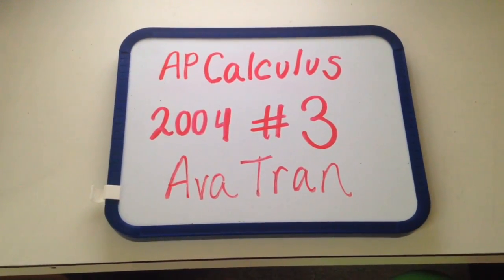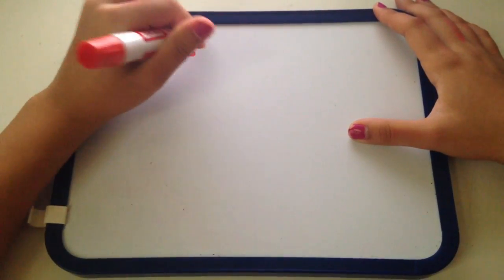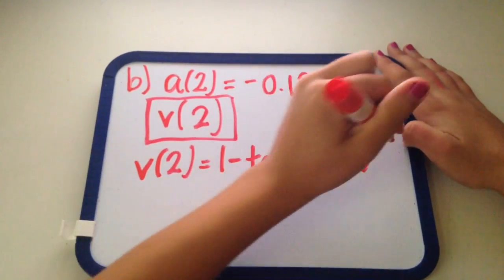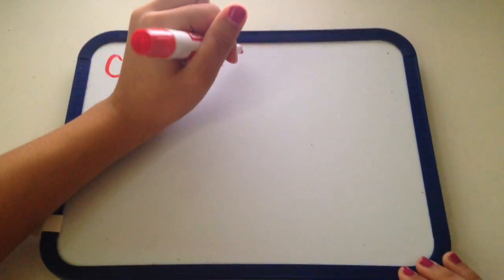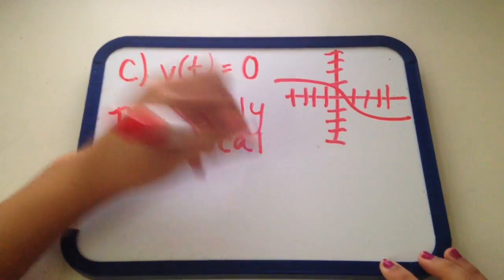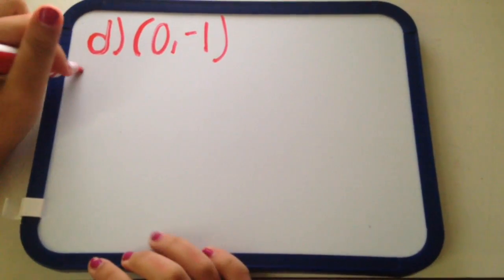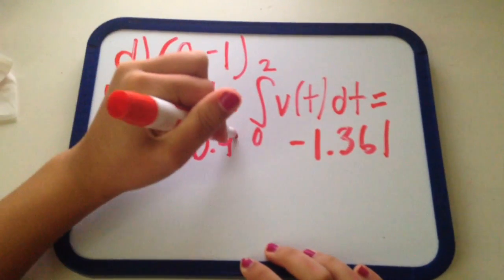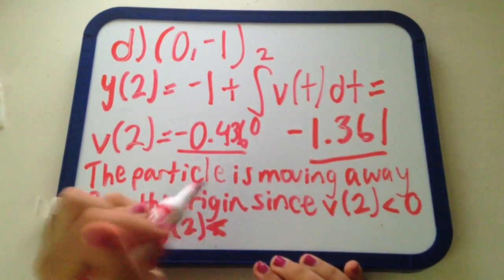AB 2004 #3 Ava Tran